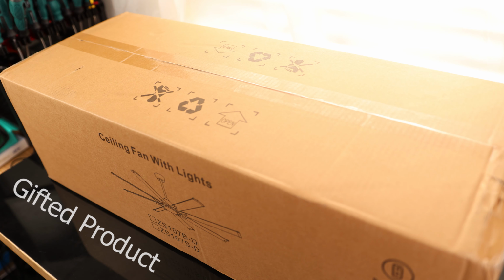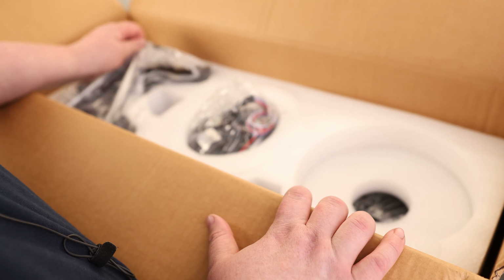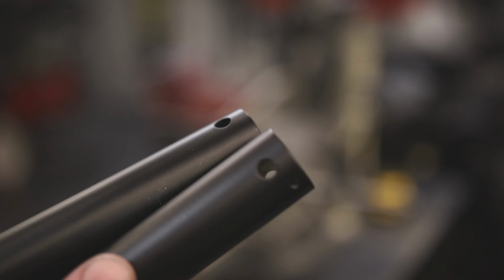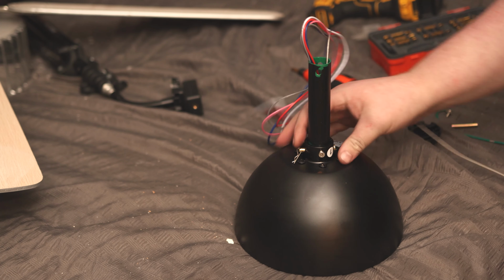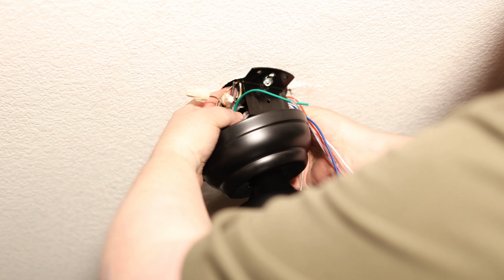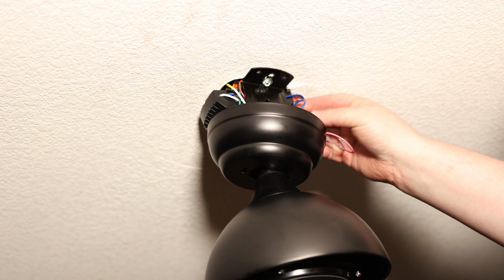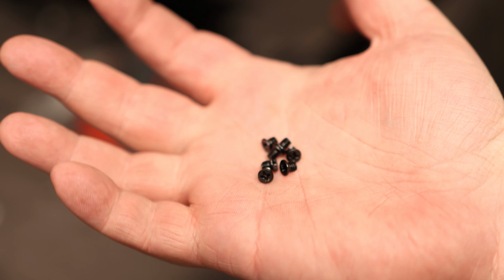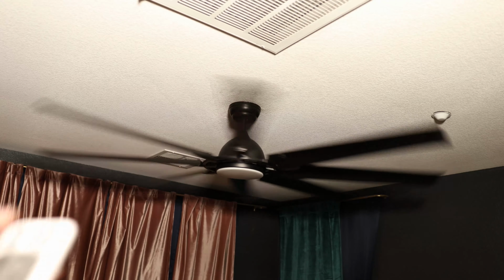Cutting A Ceiling Fan Downrod and Installing The Ohniyou 72 Inch Industrial Ceiling Fan with Lights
Ohniyou 72 Inch Industrial Ceiling Fan
with Lights Remote Control, Black Large Ceiling Fan with 8 Aluminum Blades, 3 CCT, 6-Speed Quiet DC Motor for Living Room, Covered Outdoor, Shop, Garage
down rod smaller shorter remove low profile inch

0:00 Unboxing
1:57 Cutting The Downrod
3:15 Installation
7:55 Testing